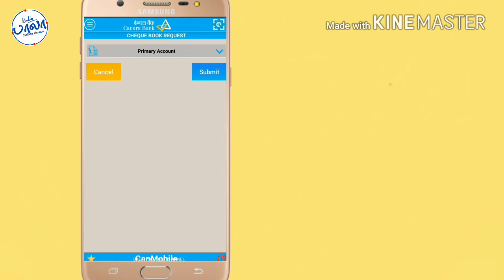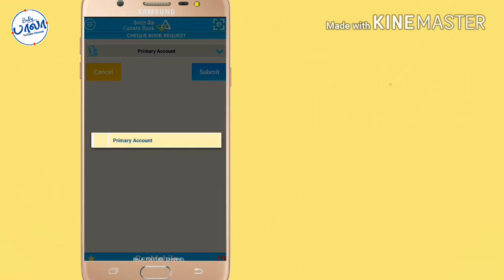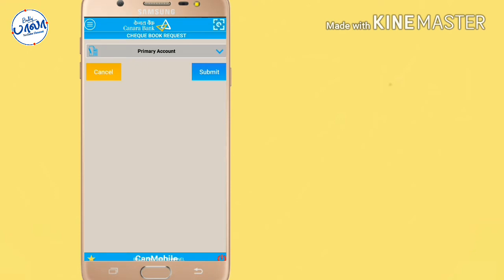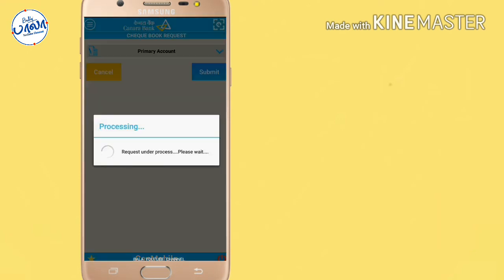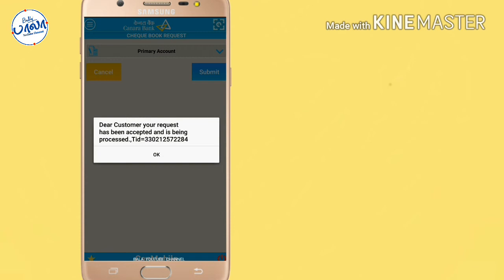How to cheque book request for Canara mobile app??